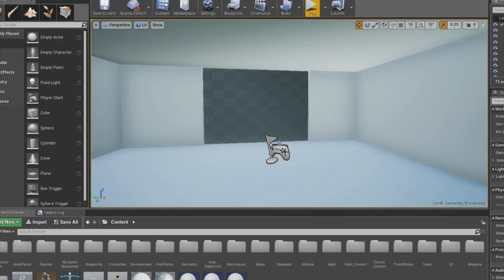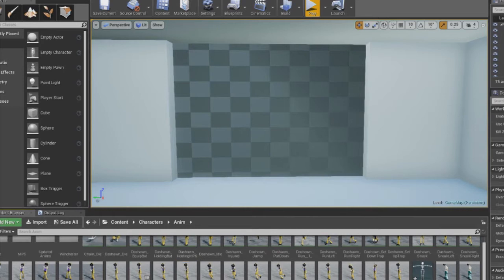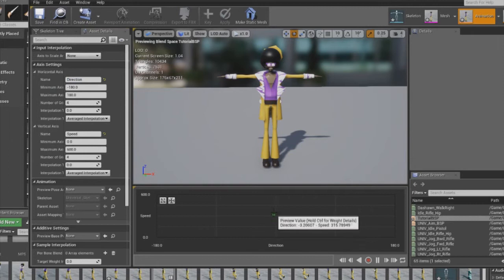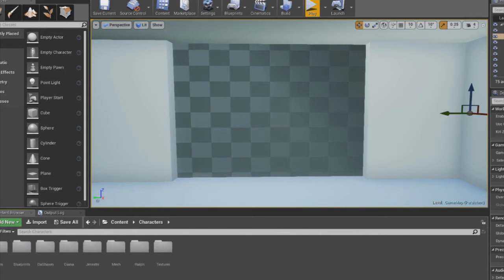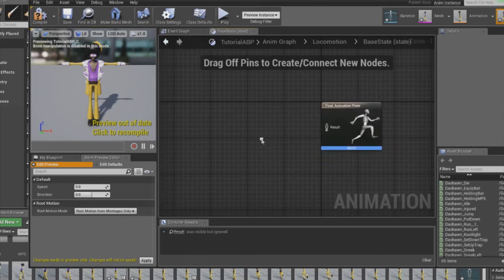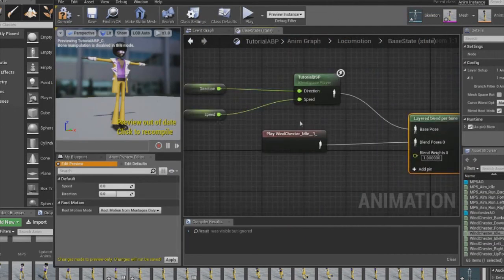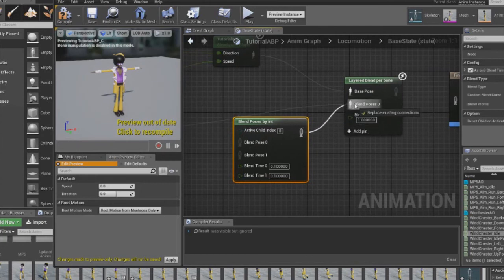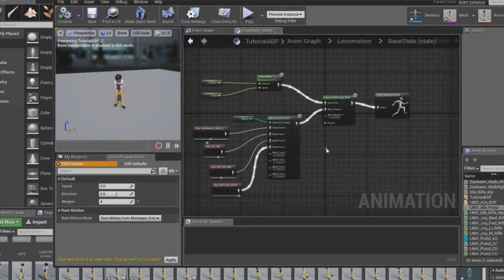Blendspaces and Layered Per Bone Blending Tutorial UE4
Kadim Saleh 1002513